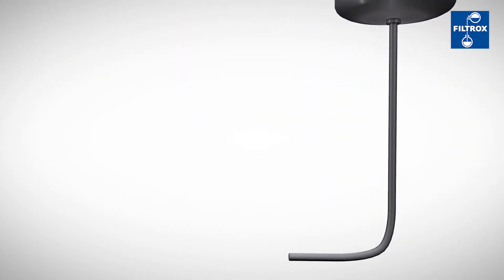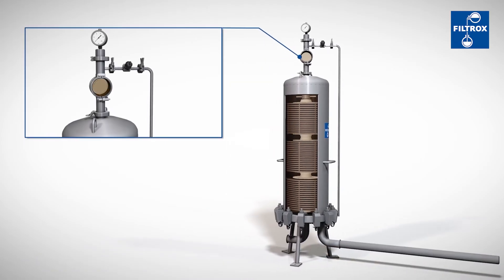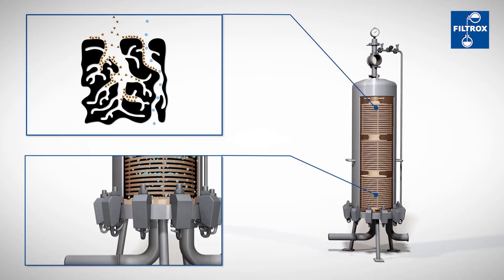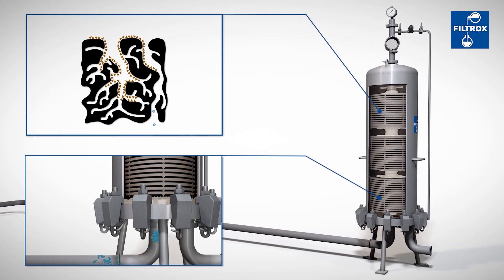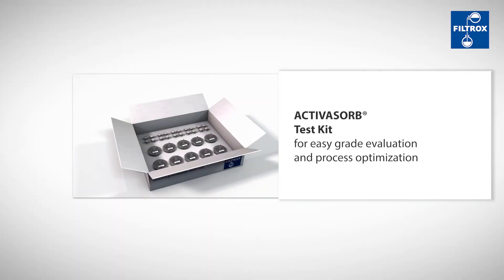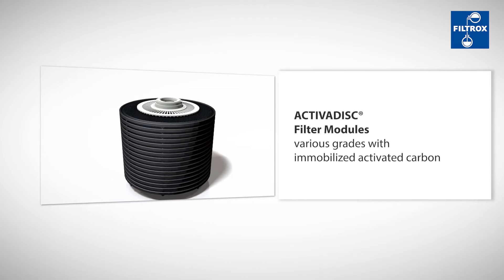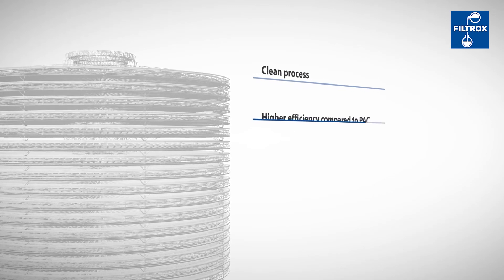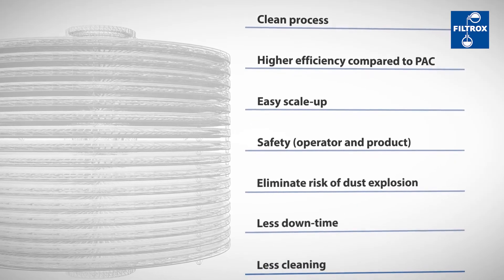ACTIVASORB®, filtration with activated carbon - short - FILTROX 2023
Find out what the advantages of depth filtration with ACTIVASORB® filter sheets and ACTIVADISC® filter modules, with immobilized activated carbon are.

Activated carbon is used in different industries for filtration applications like decolorization, deodorization or the removal of unwanted trace impurities. Typical applications for the biopharmaceutical industry are the decolorization of albumin, vitamins, antibiotics, vaccines and the removal of PKA from human plasma fractions, the removal of endotoxins and organic impurities from contrast liquids. In the chemical industry activated carbon is used for the decolorization of API, silicon oils, solvents and fine chemicals and for catalyst recovery, heavy metal reduction, removal of organic impurities and decolorization. Also in the cosmetics industry the activated carbon is proven for decolorization of plant and herbal extracts, fragrances, the deodorization of ethanol and the removal of pesticides from extracts. Sugar syrup, spirits and cider are decolorized in food and beverage industry by means of activated carbon. As well as for the removal of off-tastes from spirits and the removal of bitterness from soups.

ACTIVASORB® filter sheets and ACTIVADISC® filter modules allow the user to handle activated carbon in a much cleaner way than with loose carbon powders. There is no need for use of activated carbon powder or granules and no filter cake. FILTROX offers a whole family of different immobilized carbon grades to treat organic impurities of all types.